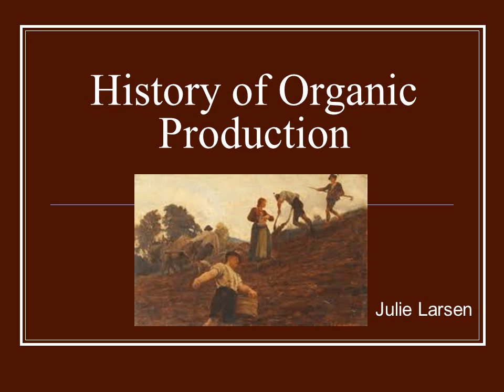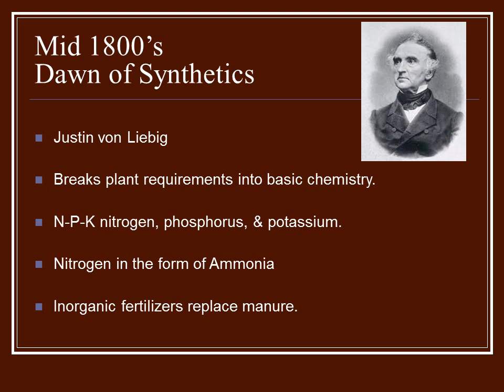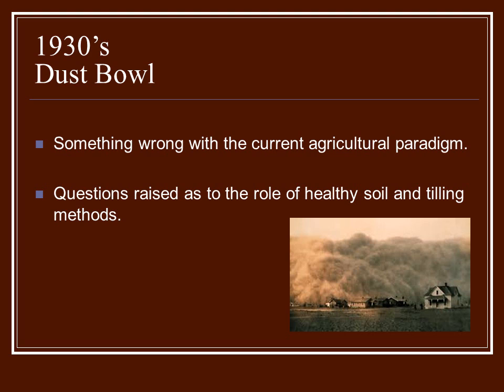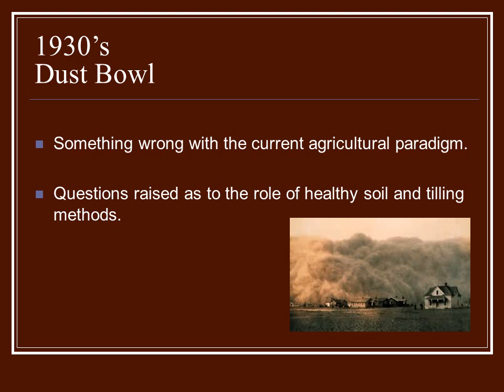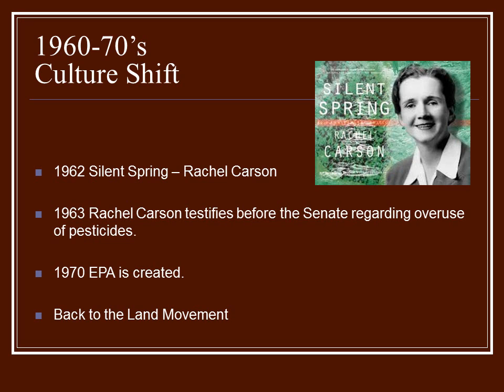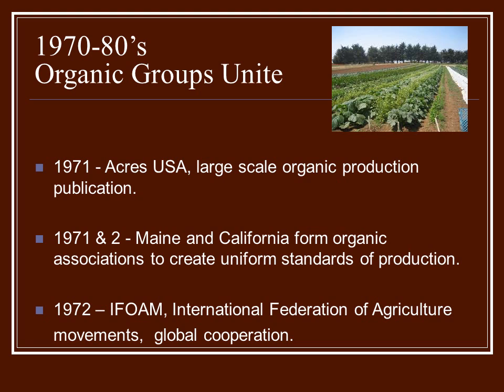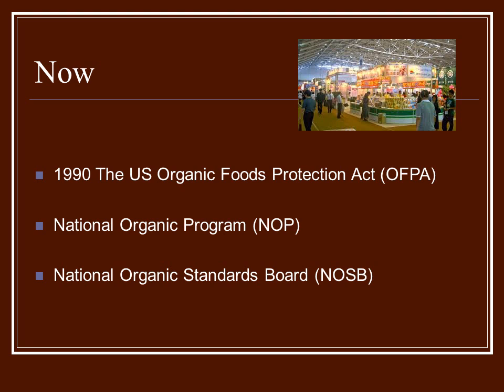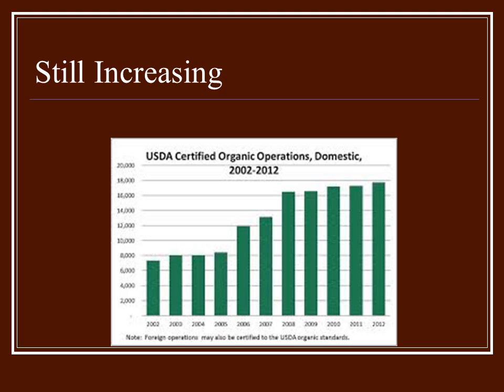Unit 1 History of Organic Practices Lecture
Attributed by Kankakee Community College